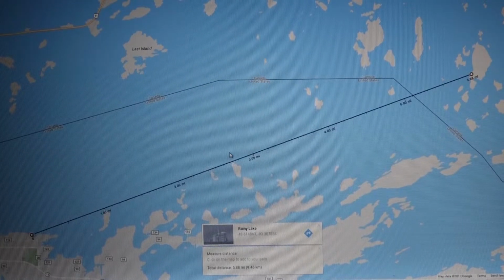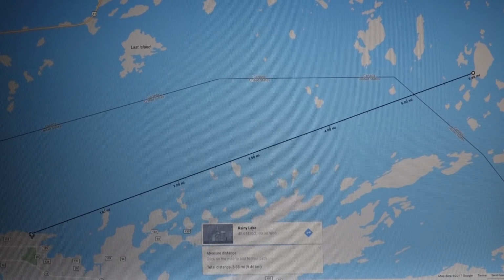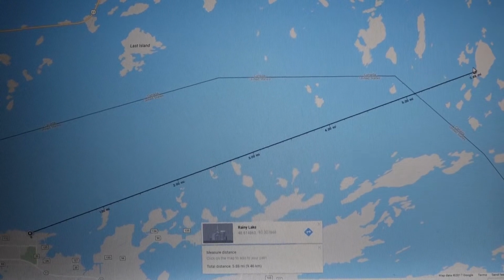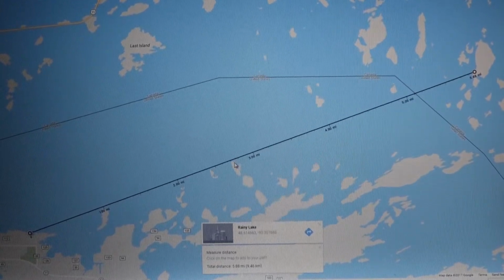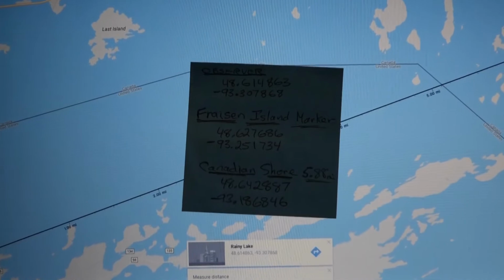BERNOULLI pressure part 2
Bernoulli found but check out how the earth's curvature hides low islands and shoreline rock in the distance.

The earth curves and the curvature hides features in the distance that are hidden below and behind the curve from an observer's perspective.